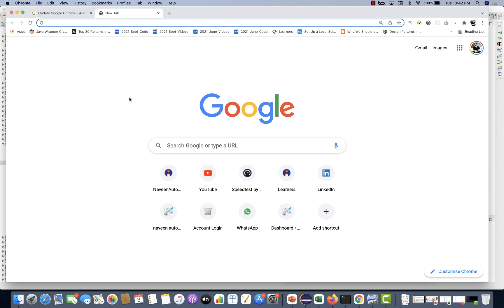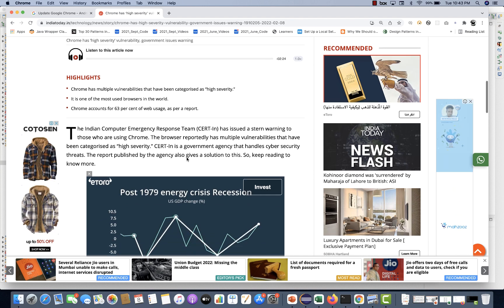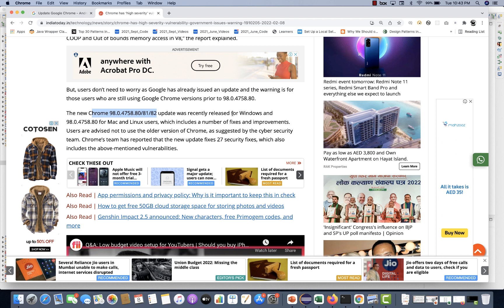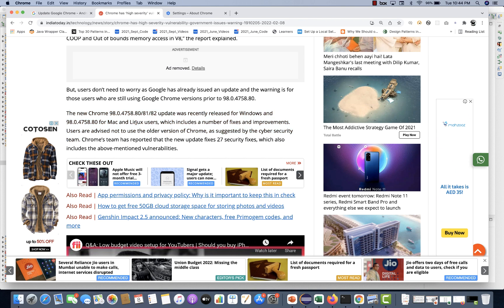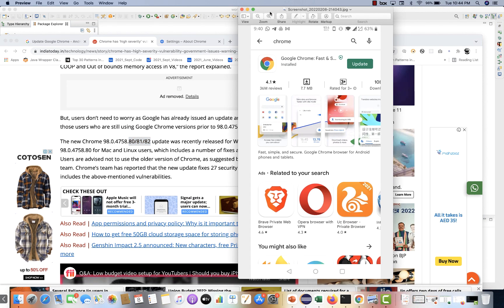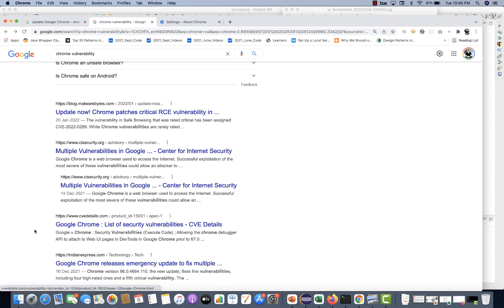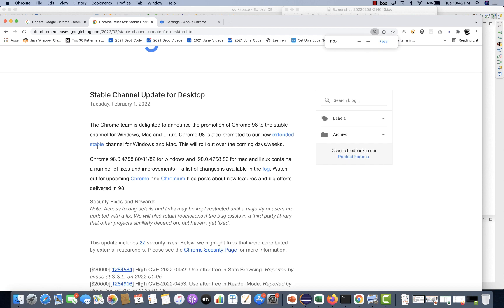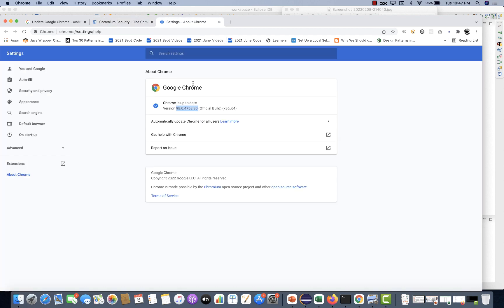Chrome Vulnerability Issue || Upgrade Your Chrome Browser Immediately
Chrome Vulnerability || Upgrade Your Chrome Browser

Naveen AutomationLabs Paid Courses:
GIT Hub Course: